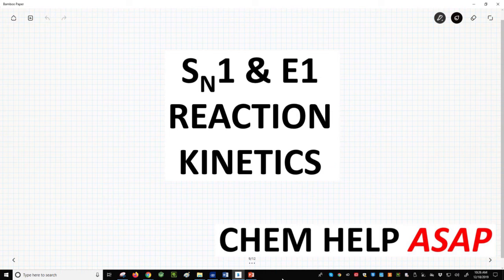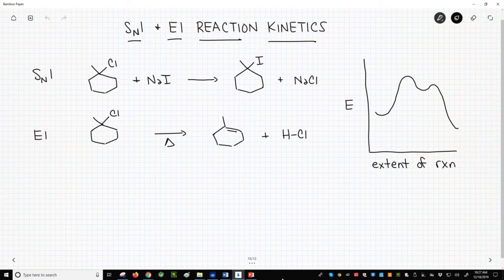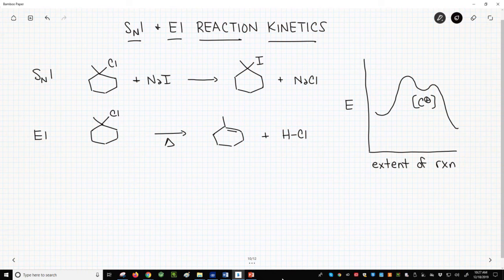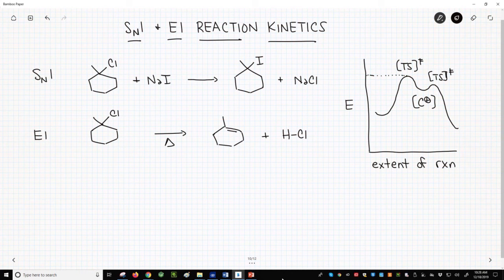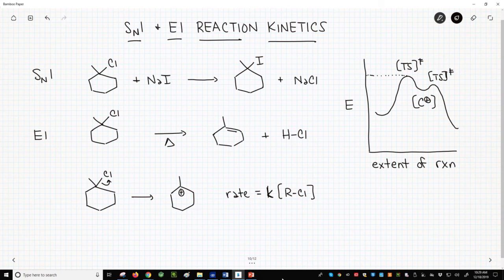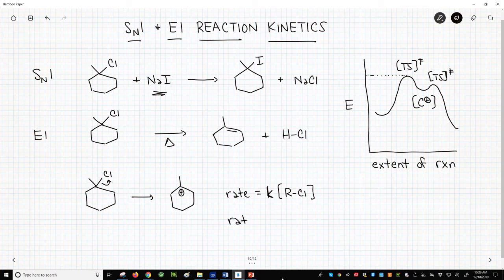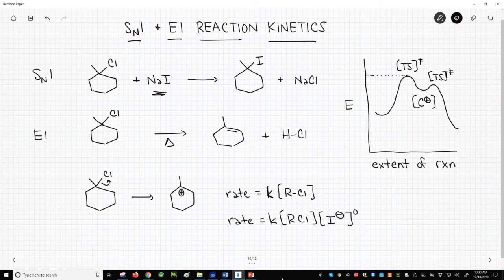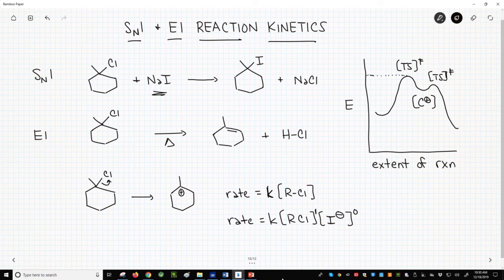SN1 & E1 reaction kinetics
The SN1 and E1 reactions are first-order in the rate-determining step.  During these reaction, the alkyl halide ionizes to form a carbocation in the rate-determing step.  The rate equation for both the SN1 and E1 is as follows... rate = k[halide].  The halide is first-order in the rate equation, and the overall reaction is also first-order.  Based on this rate equation, the rate of the reaction is affected only by the concentration of the alkyl halide and not at all by the nucleophile.